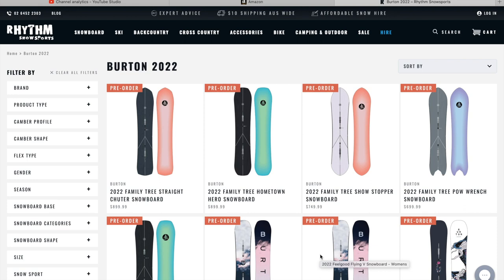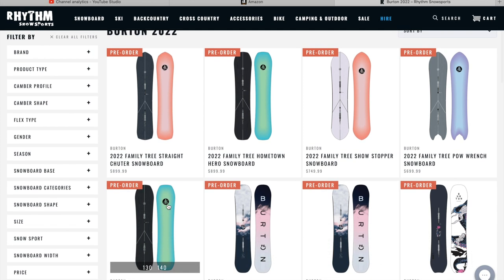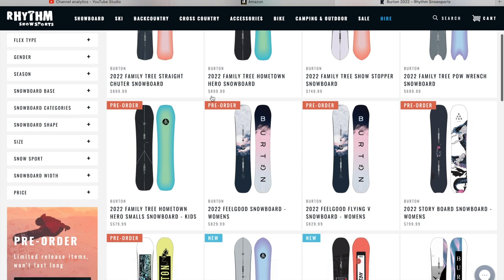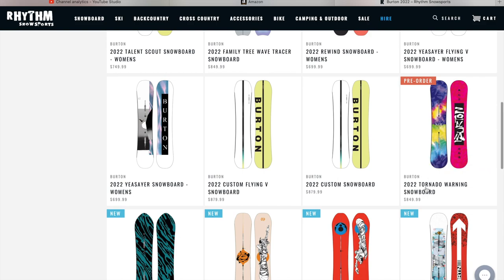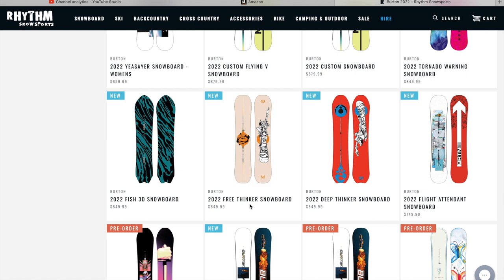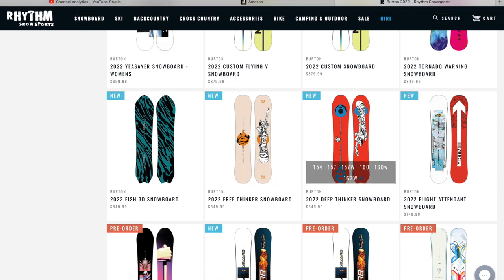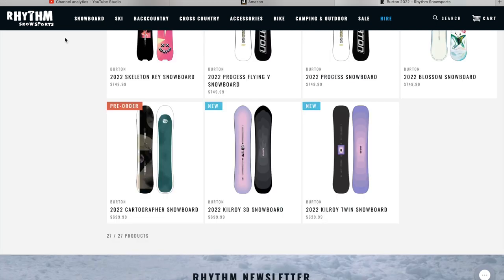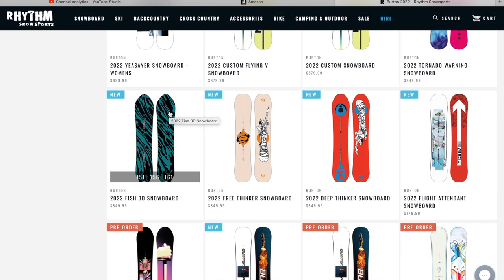Burton 2022 Snowboards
The 2022 Burton Snowboard lineup! I could find the actual 2022 Burton Snowboard catalog, but what I did find was a website in Australia that was allowing the preorder of the 2022 Burton Snowboards. Im not sure if this is the entire lineup, but this is what I've currently found from Burton that will be offered for the 2022 snowboard season!

My Gear:
Volcom Pants
Volcom Jacket
Sandbox Helmet
Crash Shorts
Khuno Optics Goggles
GoPro Max
Snowboard Backpack
Burton StepOn Bindings
Burton Photon Boot (photon currently out of stock)
Lib Tech Orca
Golden Orca
Lightweight Snowboard Socks
Crab Grab Shark Teeth
Crab Grab Mini Claws
Snowboard Hood
Half Foam Roller